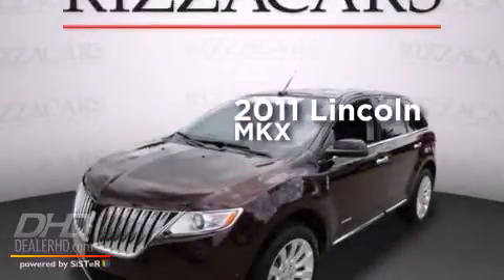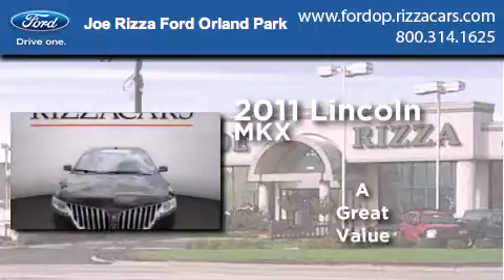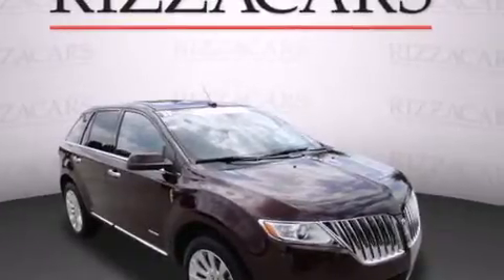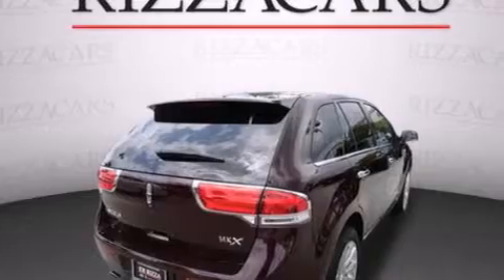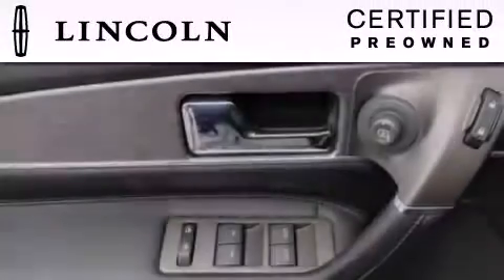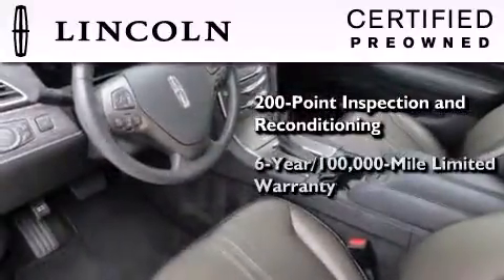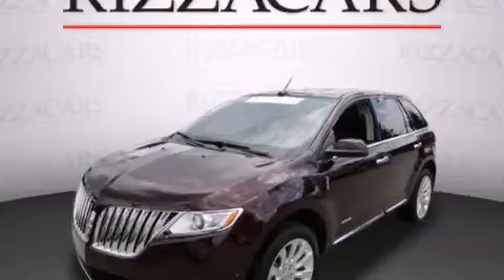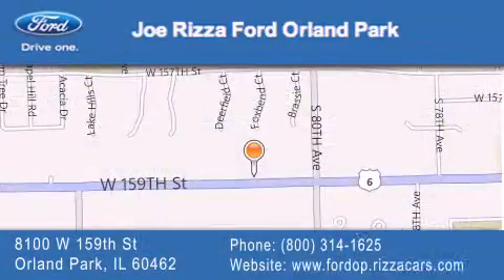2011 Lincoln MKX Certified Oak Forest IL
We have been honored to serve the Orland Park IL area , we promise that your experience at our dealership will exceed your expectations ! Year : 2011 Make : Lincoln Model : MKX Engine : 3.7 Trans . : Automatic With Overdrive Exterior : Bordeaux Reserve Metallic Red Miles : 18,506 Interior : Bronze Stock : PCN165 Joe Rizza Ford Orland Park 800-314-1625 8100 West 159th Street Orland Park , IL 60462